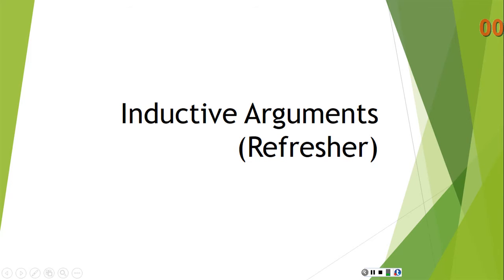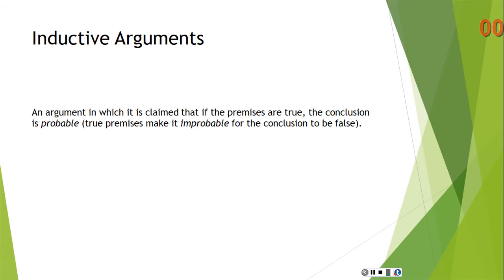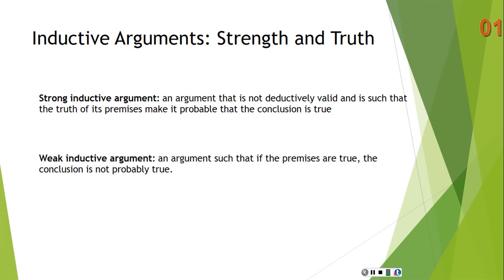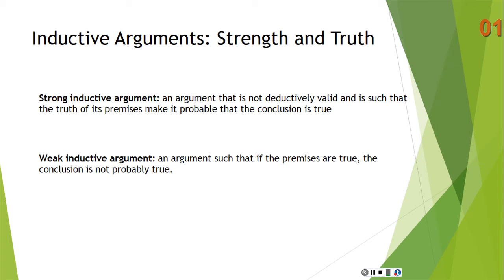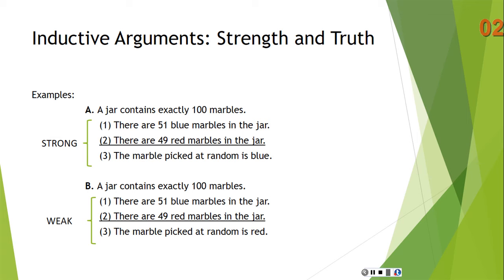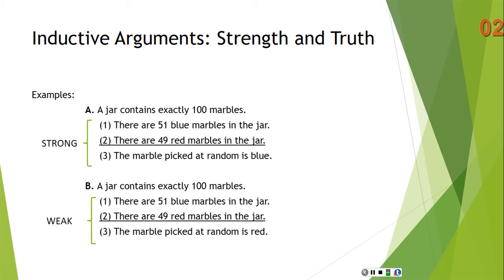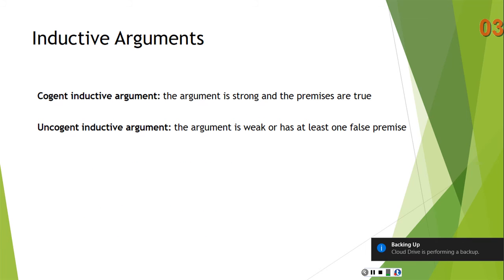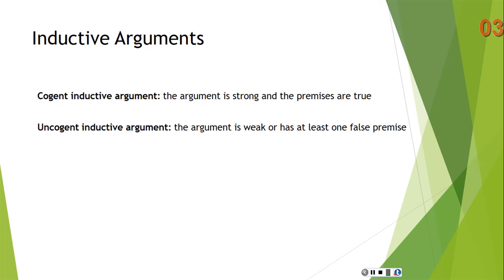Critical Thinking Lecture: Inductive Arguments (Refresher)